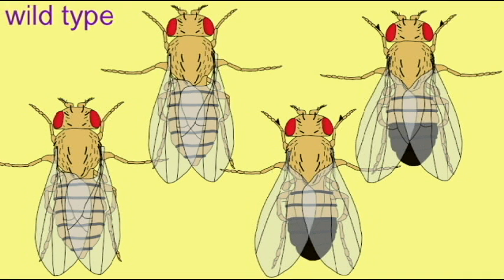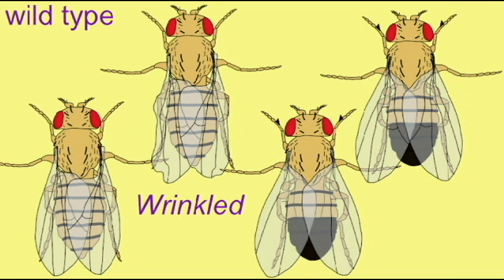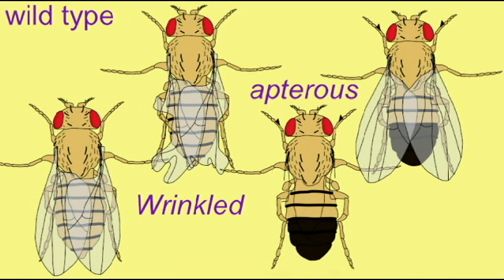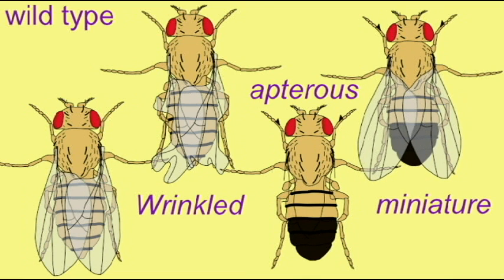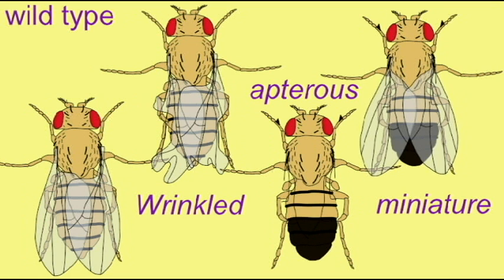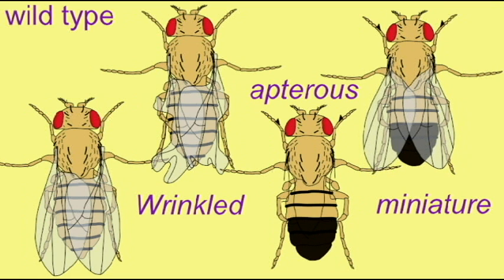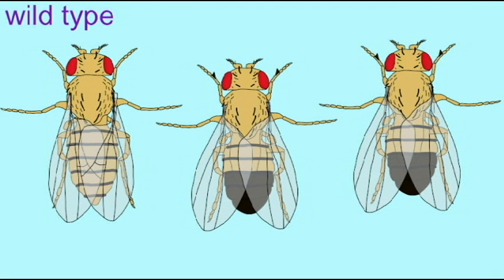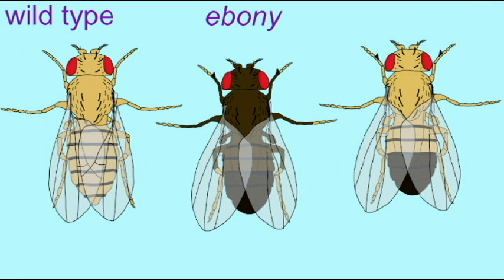GENETICS: Drosophila MUTANTS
Drosophila MUTANTS